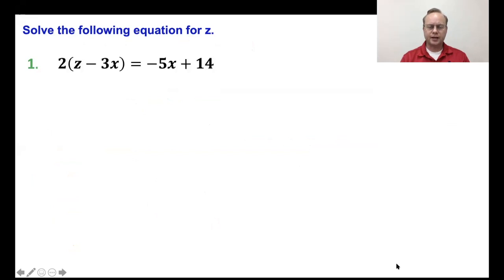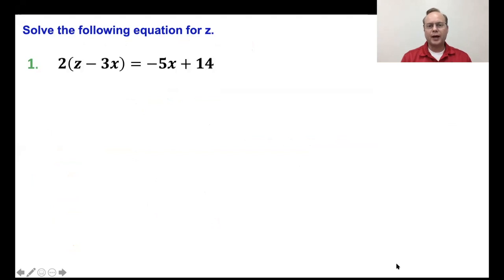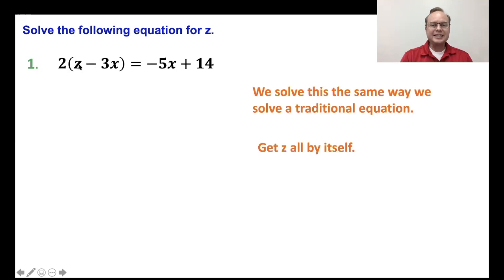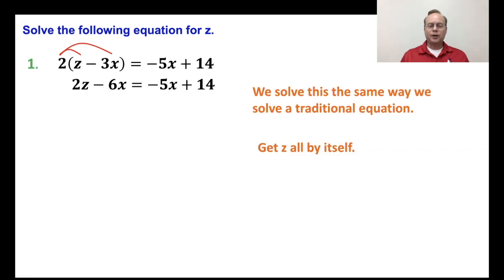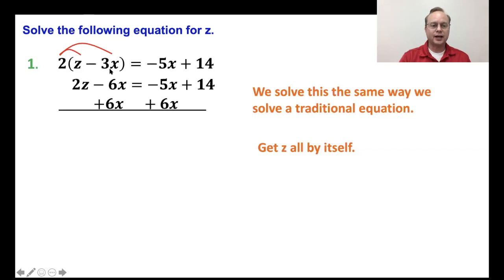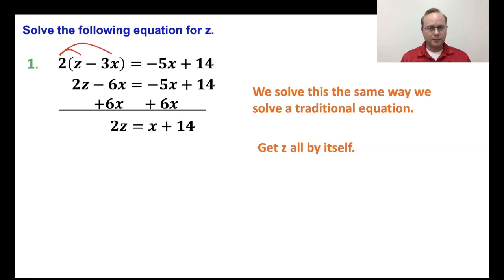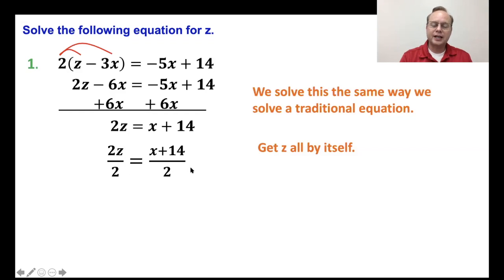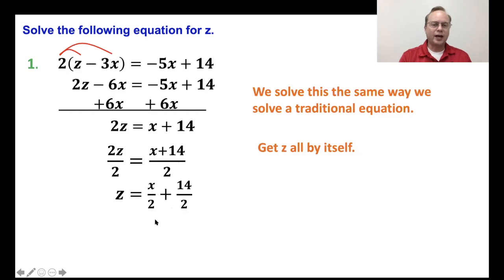Rewriting equations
solving for a variable